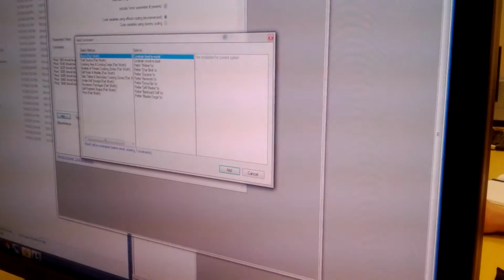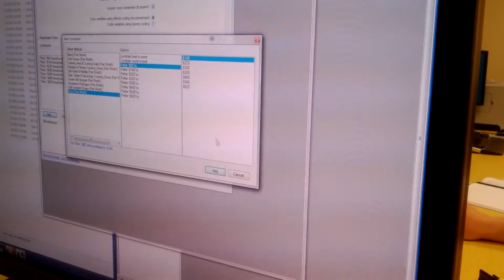NCSU sawtooth HB model 2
how to make a HB model using saw tooth for the NCSU MAE 495 design Project